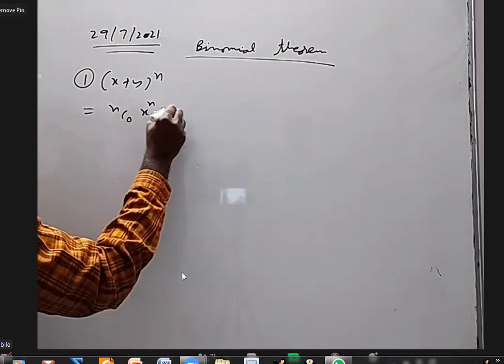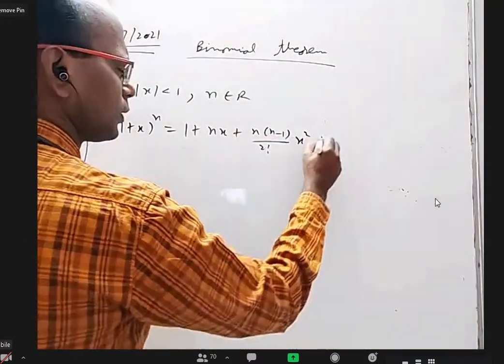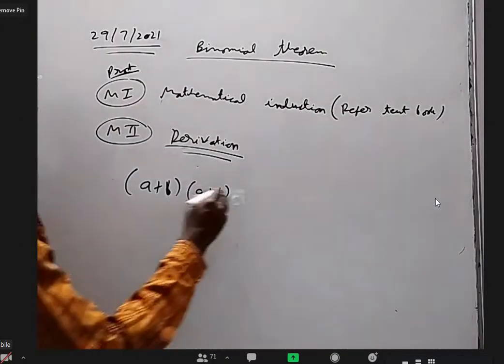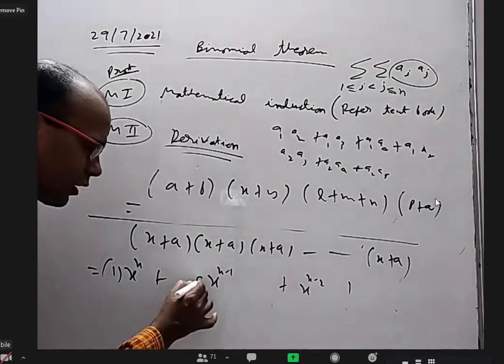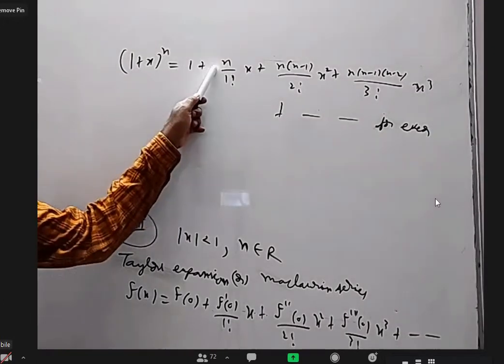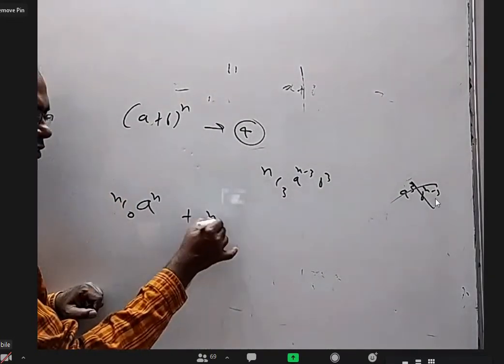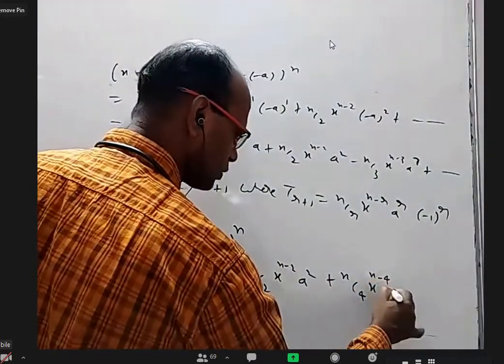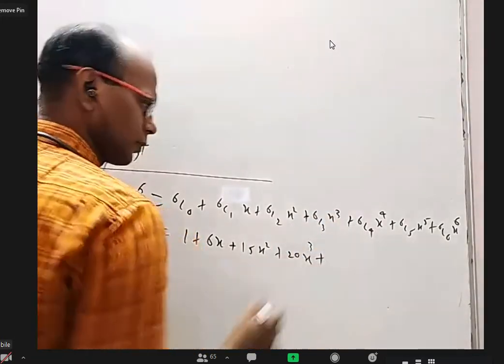binomial theorem 3 ( 29 7 2021) theorem formula and proof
theorem formula and proof